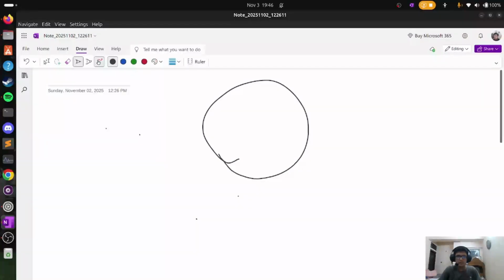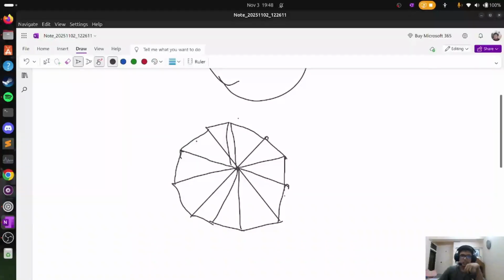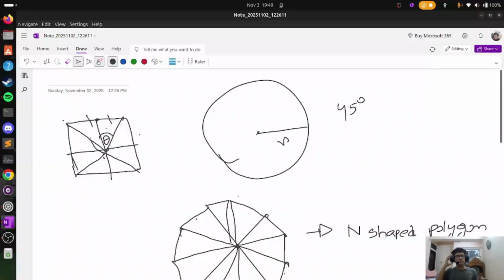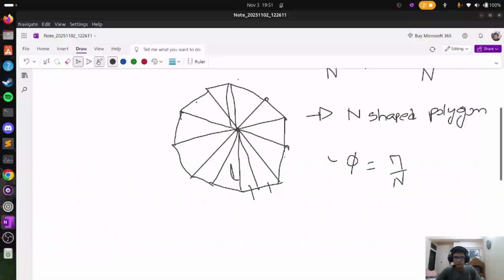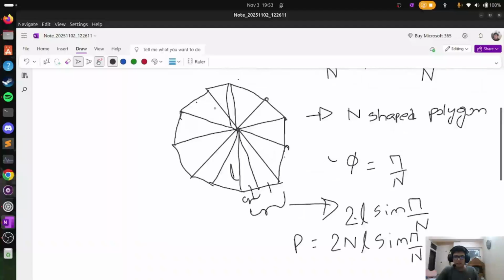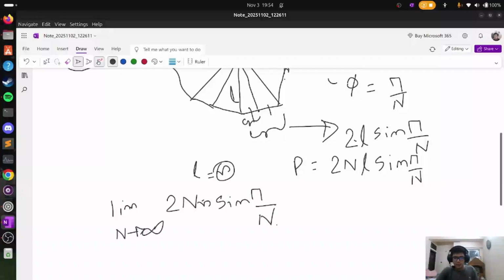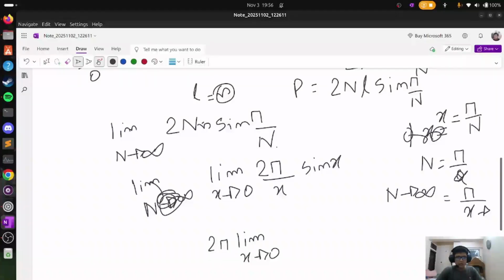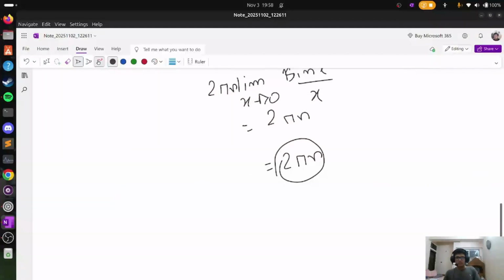What If We Don't Know The Perimeter of a Circle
This video explains how to evaluate the perimeter of a circle using mathematical tools